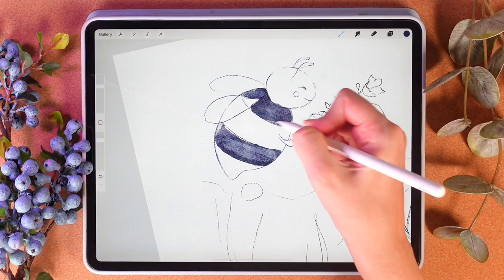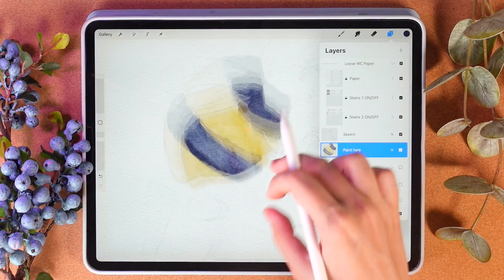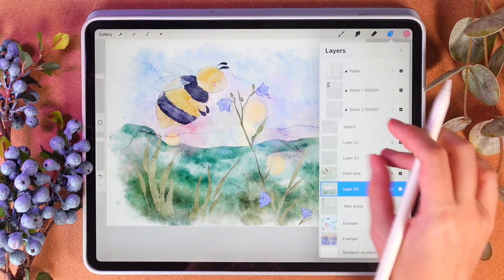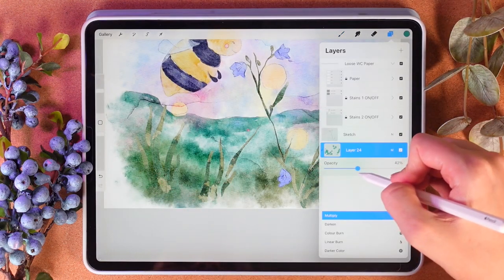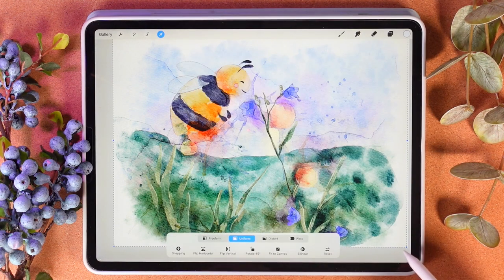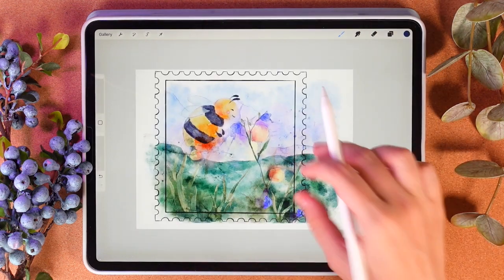How to Paint Watercolor Bee in Procreate easily - IPad Digital Tutorial: Landscape Illustration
This is a short tutorial about digital painting of watercolor bee - cute landscape illustration. I will use Procreate. We will learn, how to create authentic watercolor art digitally! You can use Procreate or other drawing apps or regular paints for this art tutorial.
You can use your own brushes - that`s totally fine!

We will try my new watercolor brushset - Loose Watercolor for Procreate.

Sincerely thank you for your support🦄

And that would be great if you share your own artwork with me on Instagram! I can see it, give my own feedback and share it my stories!

Video tutorial about painting in watercolor style step by step in Procreate. How to paint bee in watercolor style. Loose Watercolor art. How to paint landscape on IPad. Procreate brushes. Authentic watercolor art in Procreate. Traditional watercolor techniques. Loose watercolor in Procreate. Watercolor bee illustration in Procreate. How to paint nature illustration in Procreate - easy digital tutorial for beginners. Procreate art channel.